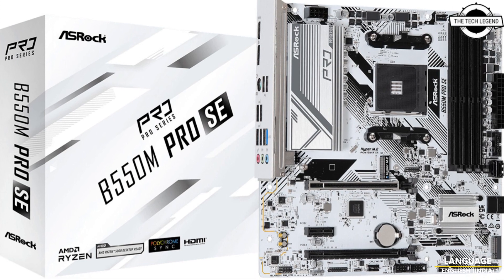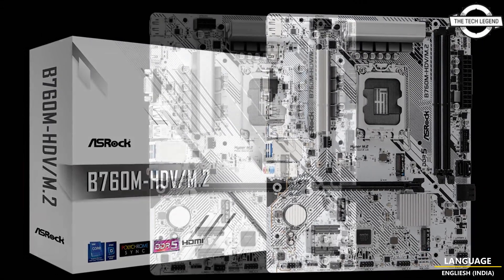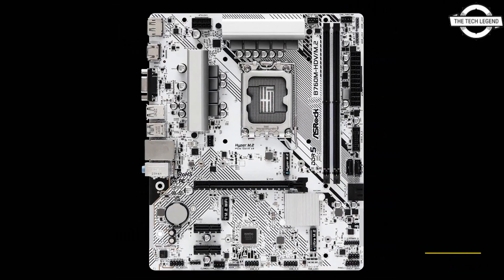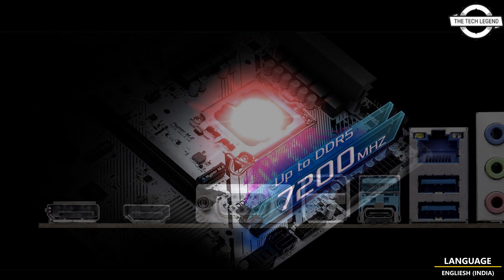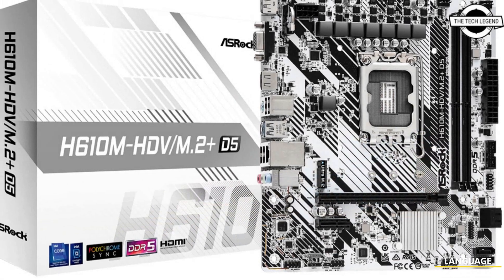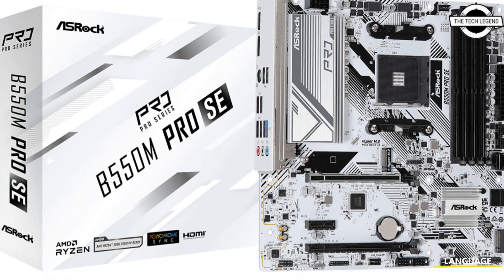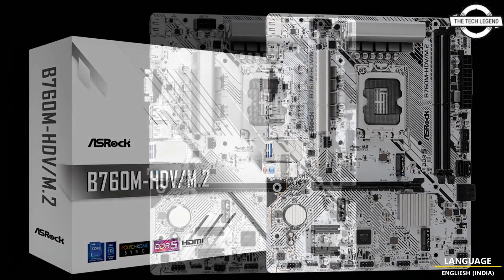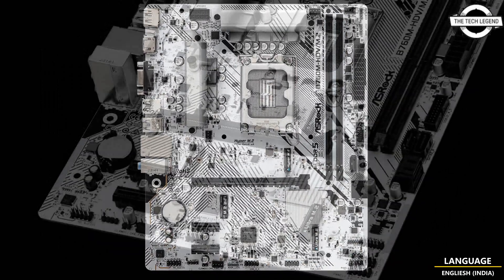ASRock All-White Intel B760/H610 and AMD B550 Motherboards Launched - Explained All Spec, Features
PRODUCT BRAND STORE AMAZON

ASRock launches the company's first all-white motherboard available on both Intel & AMD platforms, and the exciting thing is, this design is not limited to just high-end product, the first three motherboards to have this brand new outfit will be B760M-HDV/M.2 & H610M-HDV/M.2+ D5 from Intel, as for the AMD side we have B550M Pro SE. Looking good is no longer a privilege to expensive motherboards, for the first time stylish budget-friendly product has become a new trend of DIY. Besides the brand new outfit, the functionality has been upgraded too, new Dragon 2.5G Lan and DDR5 memory support on selected models gives the new motherboard a boost of performance, all three motherboards are compatible with NVMe M.2 storage devises and most importantly, RGB LED header is available for stunning yet creative PC builds.